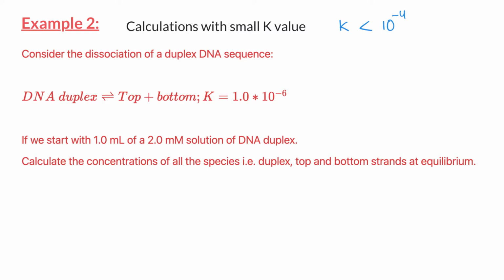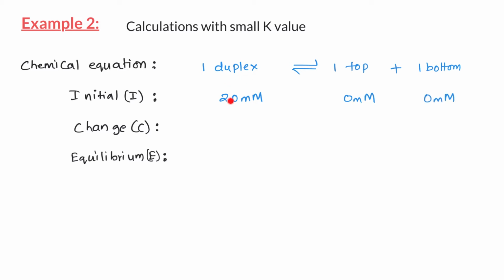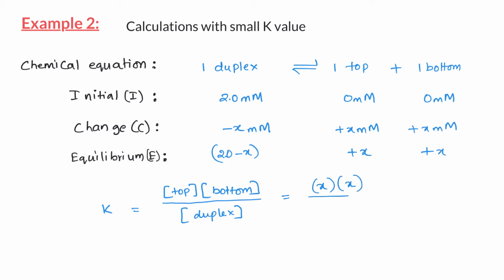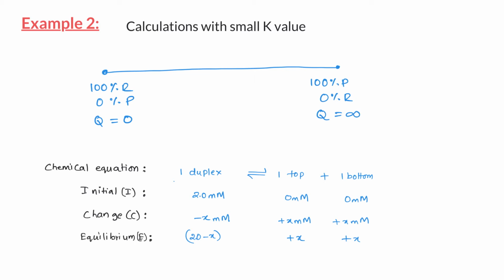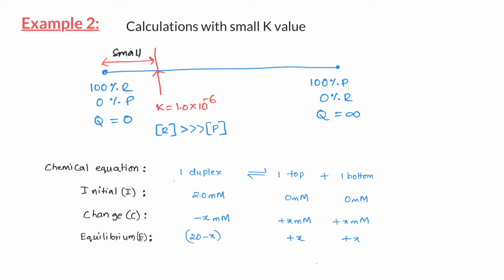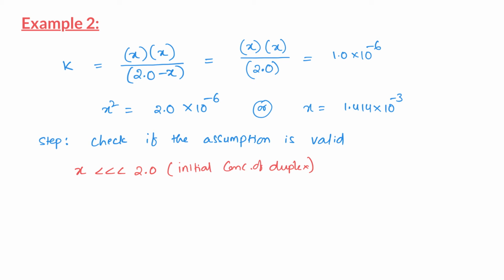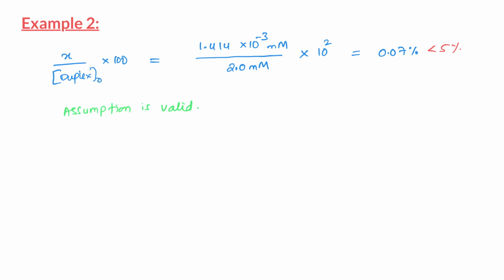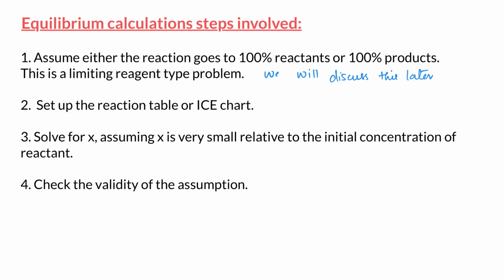Equilibrium calculations part2